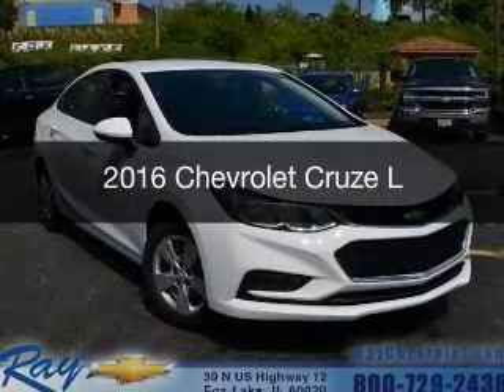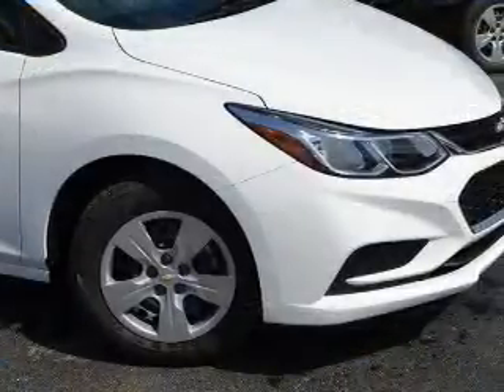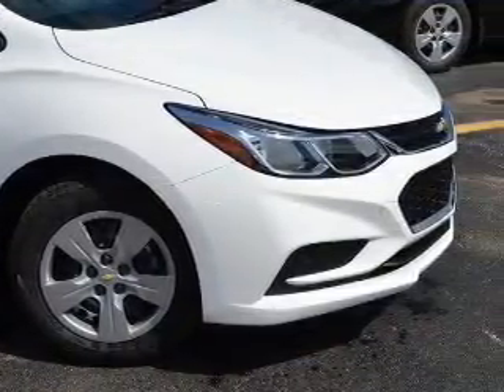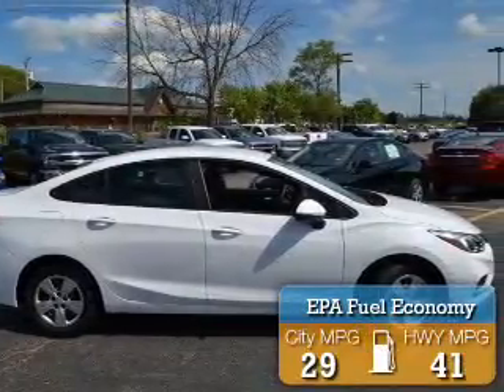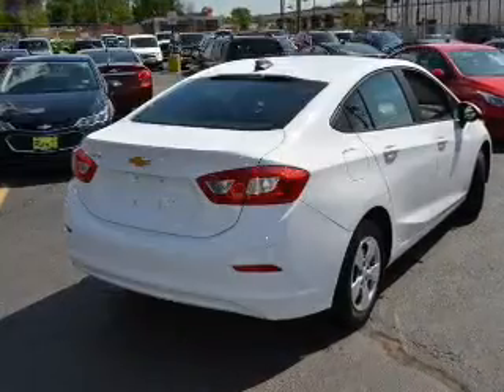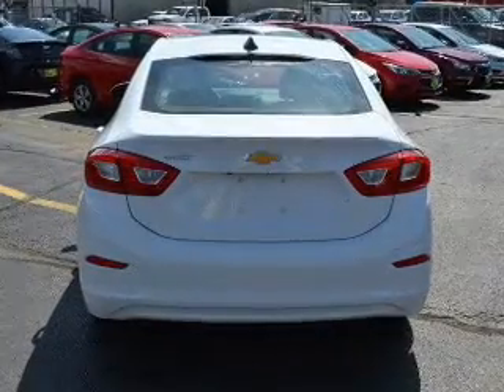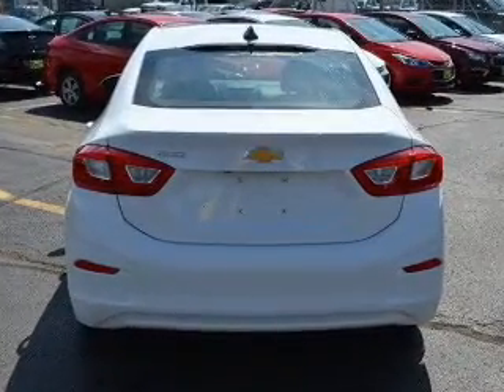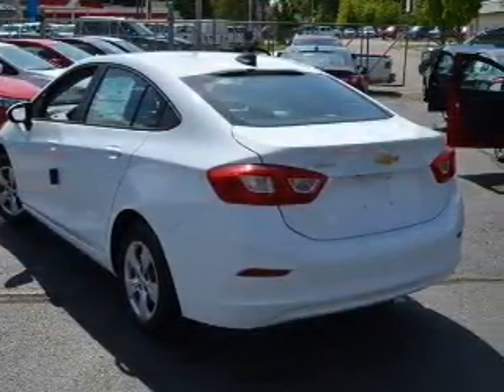2016 Chevrolet Cruze - Fox Lake IL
Ray Chevrolet

Year: 2016
Make: Chevrolet
Model: Cruze
Trim: L
Engine: 1.4 liter inline 4 cylinder 16 valve
Transmission: 6-Speed Manual
Color: Summit White
Mileage: 0

Address:
39 N Route 12
Fox Lake, IL 60020